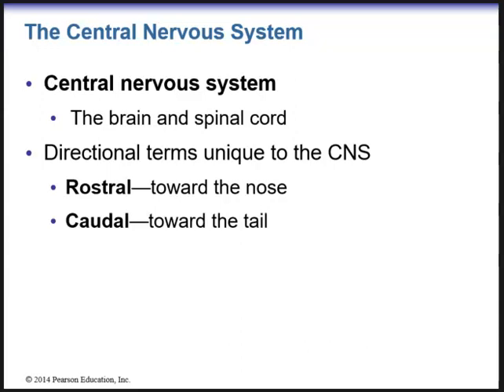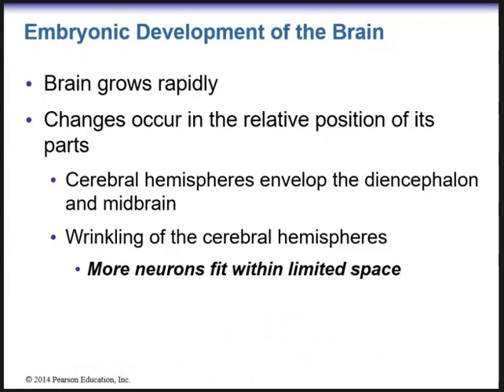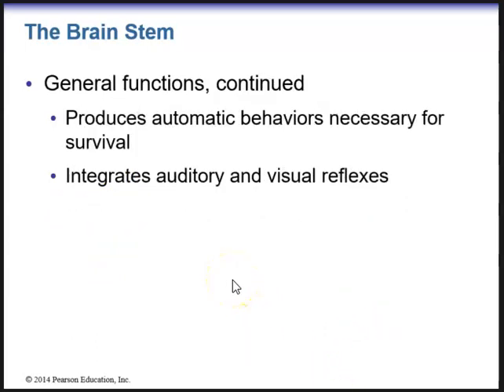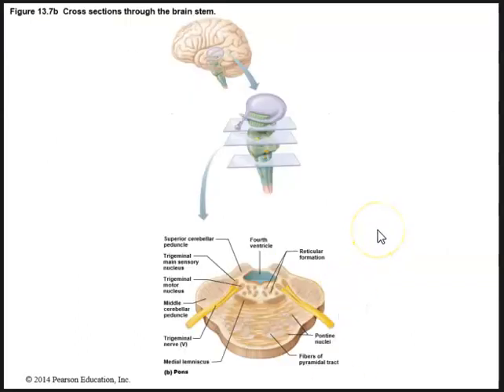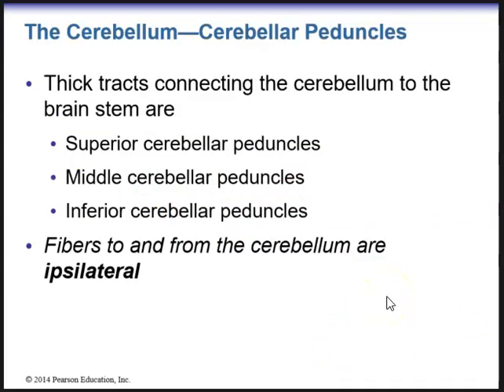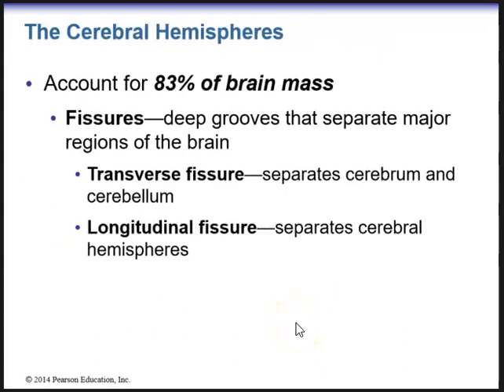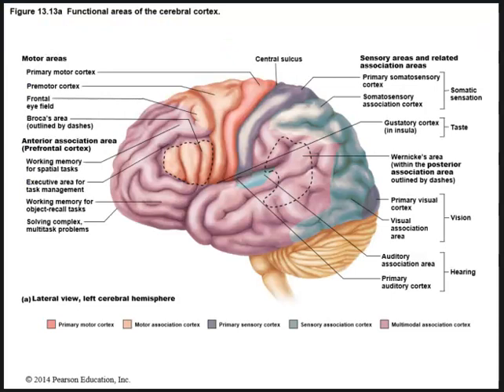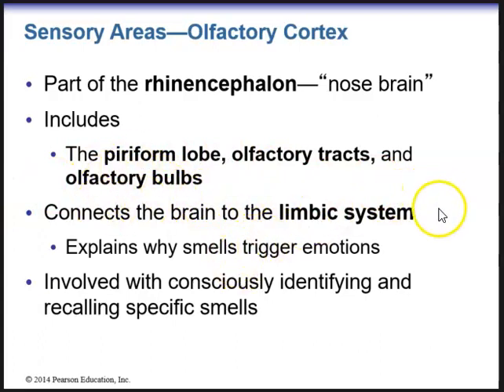Human Anatomy Lecture Ch 13 CNS Pt 1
Central Nervous System, Primary vesicles, Secondary vesicles, Regions, Lobes, Functional areas